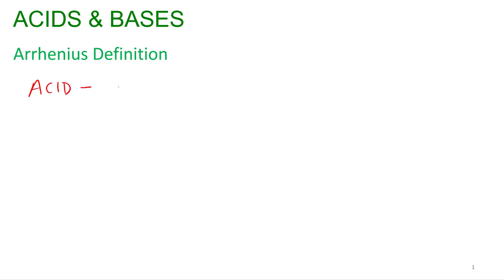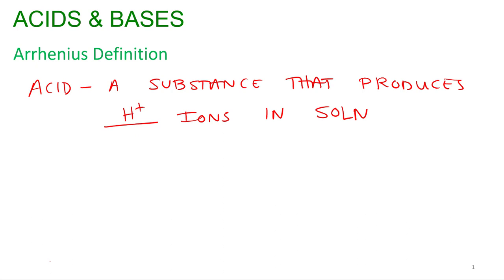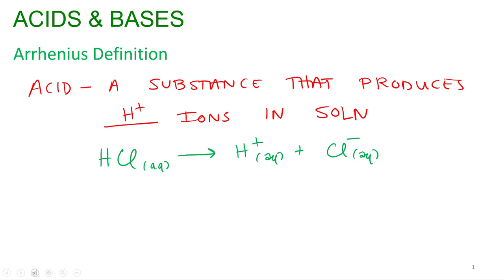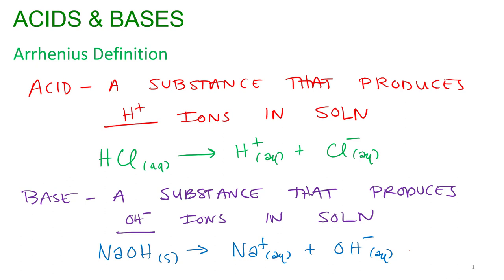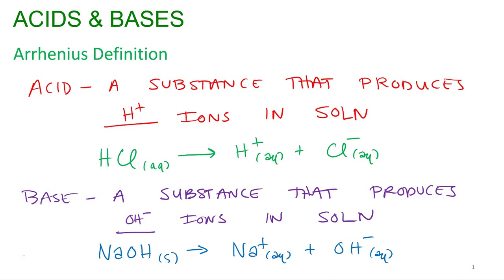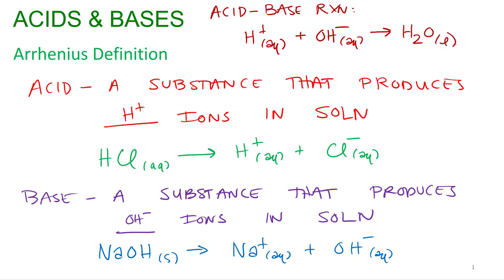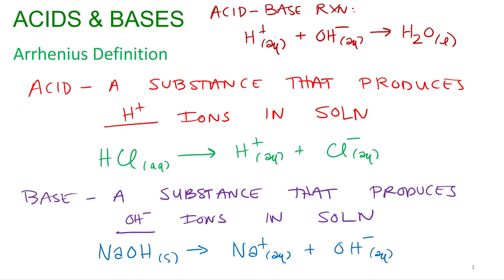Acids & Bases 4.1 Arrhenius Definition